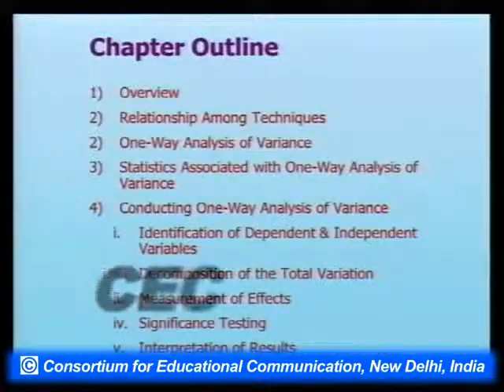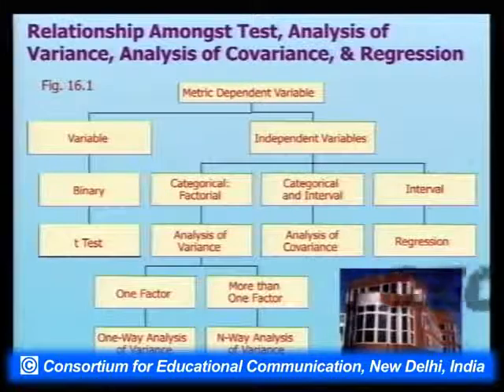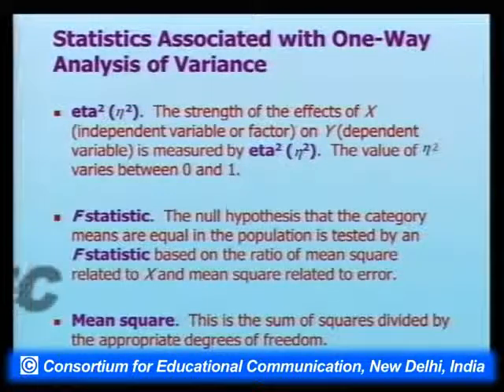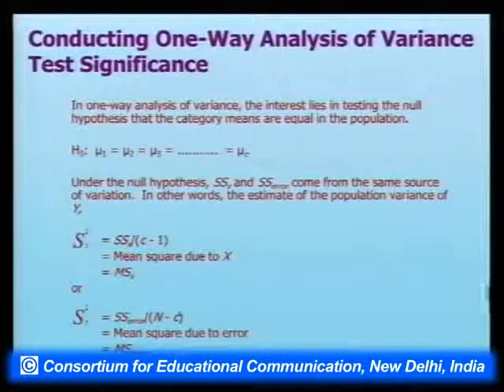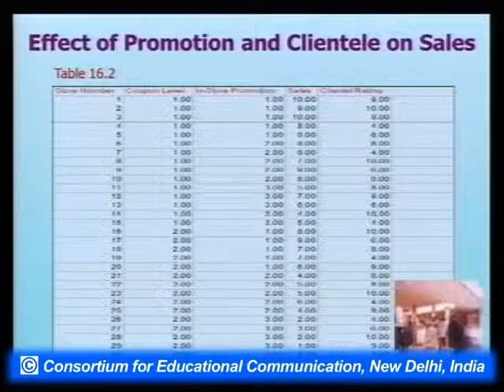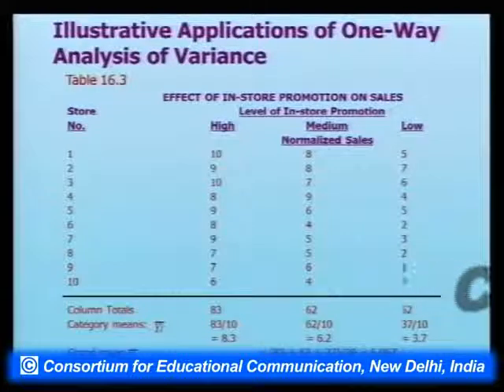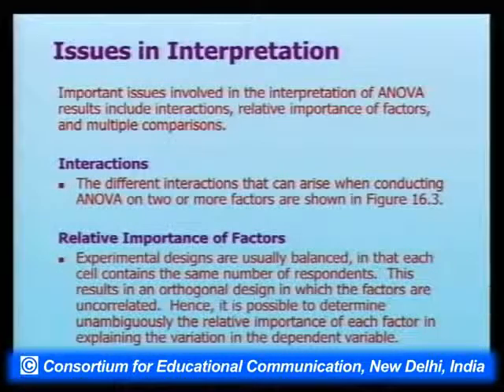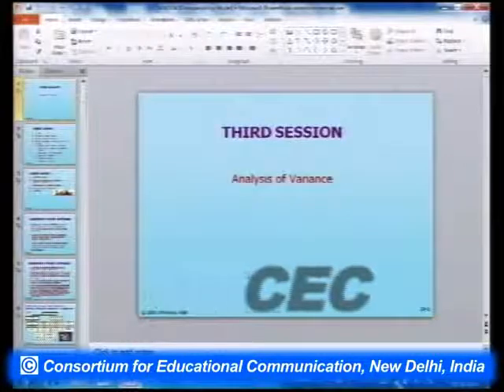The Use of Statistics in Research Method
This Lecture talks about The Use of Statistics in Research Method